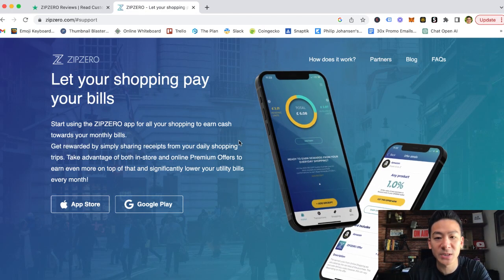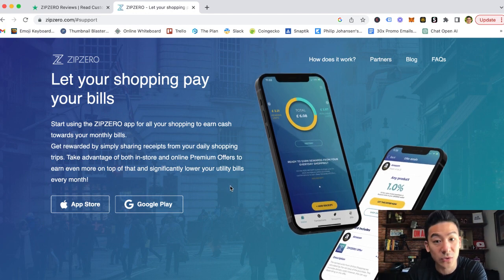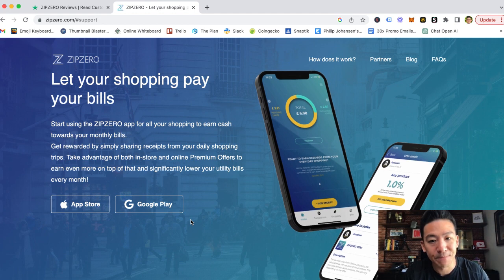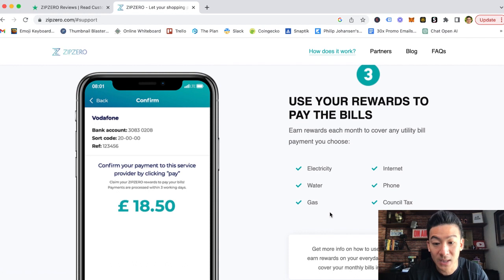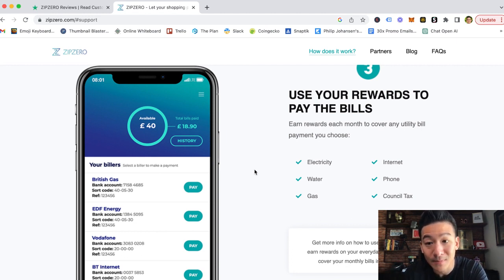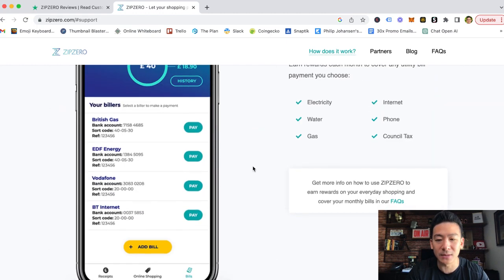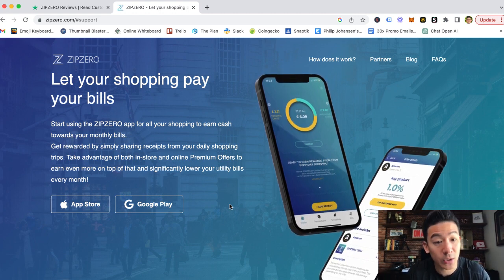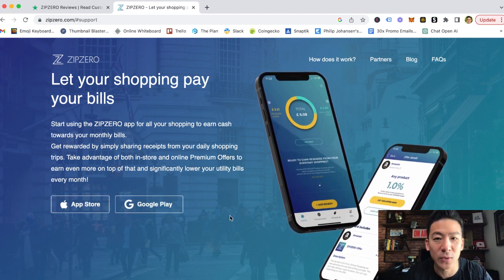ZipZero Review - Can You Get Rich Scanning Receipts? (Not Really, But...)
zipzero review *Get My #1 Way To Earn Online In The Comments 👇👇👇 About this video:
In today's zipzero review we're going to break down this receipt scanner app to see whether this will get you results. Can you really make money from just scanning receipts? Is this legit or a scam?